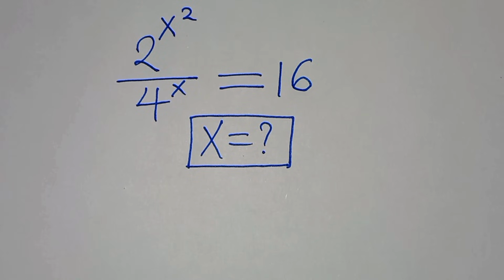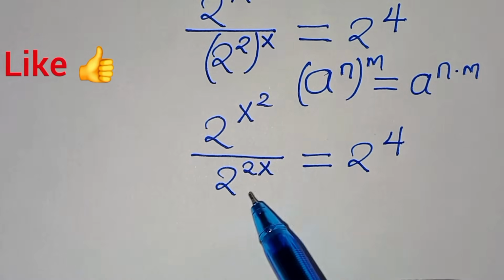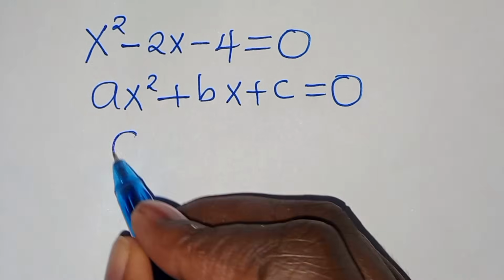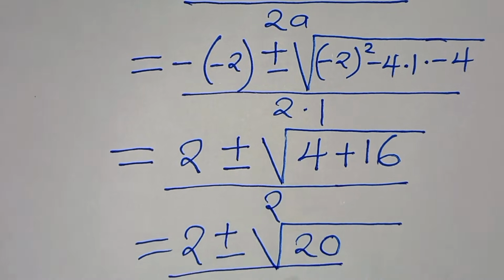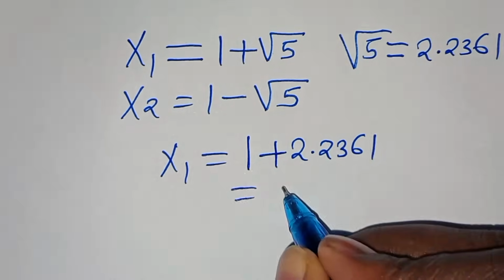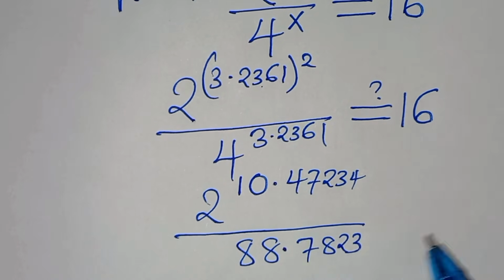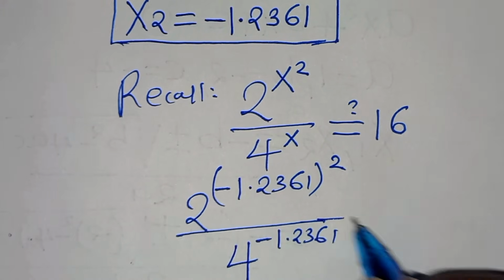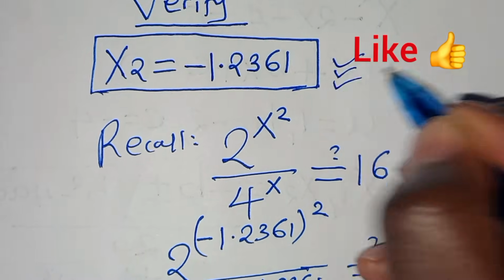Germany | Can you solve this? | Math Olympiad